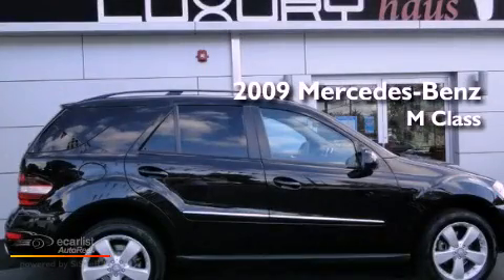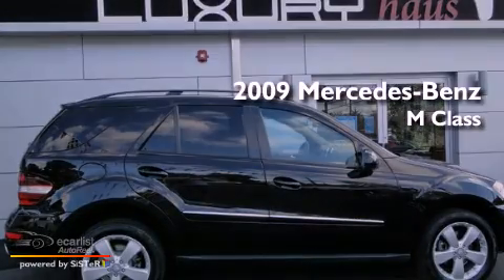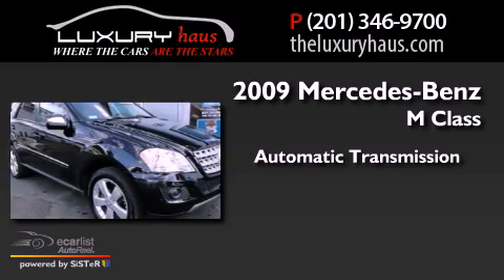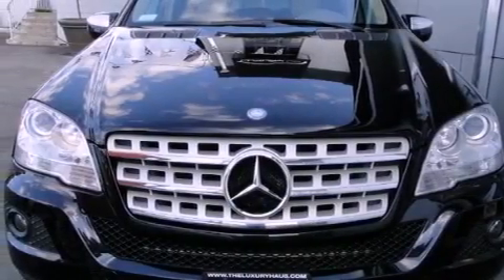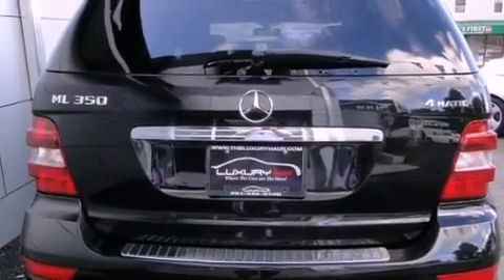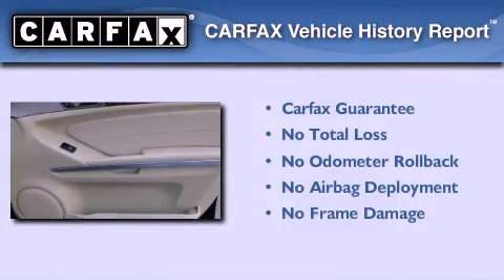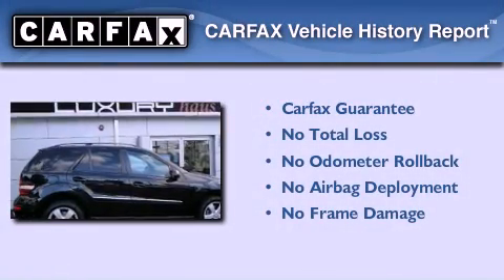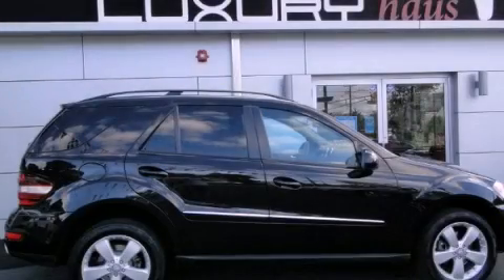2009 Mercedes-Benz ML350 Leonia NJ 07657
Year : 2009
 Make : Mercedes-Benz
 Model : ML350
 Engine : 3.5L DOHC 24-valve V6 engine
 Trans . : Automatic
 Exterior : Black
 Miles : 62,896
 Interior : Tan